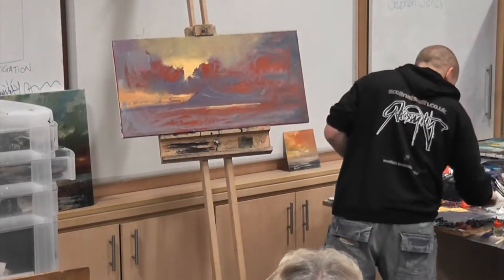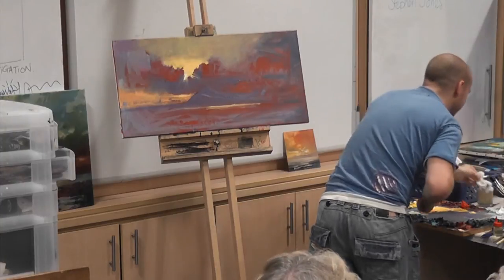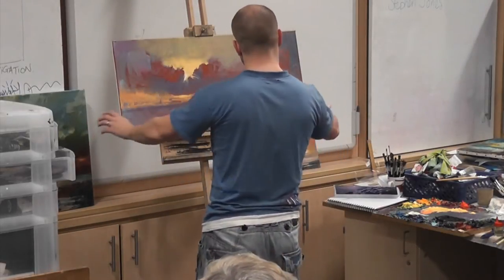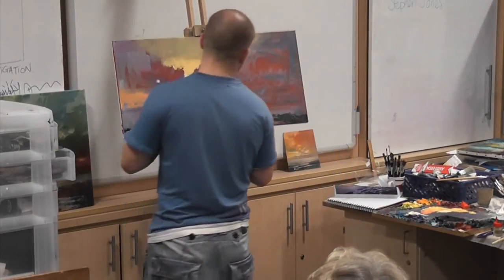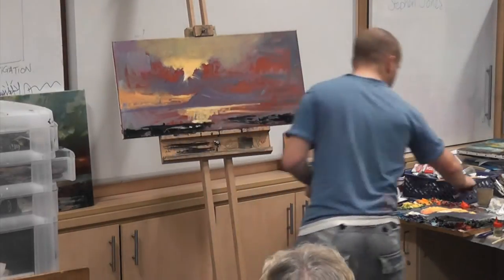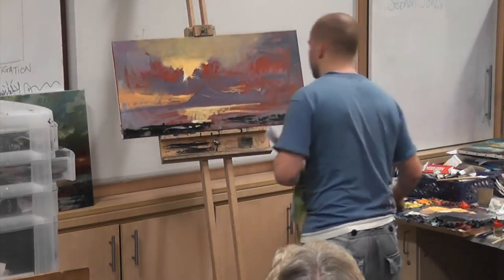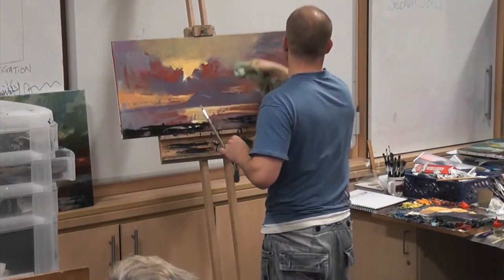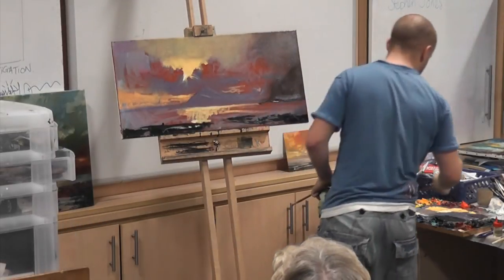Live Oil Painting Tutorial: Cuillins Sunset Part 3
This is part 3 of a tutorial and live oil painting demonstration by Scottish landscape artist Scott Naismith. It is intended to give an insight to the oil painting techniques of the artist.

This sunset seascape painting is of the Cuillins on Skye. The first part was filmed while it was being painted infront of an audience at a live demo at Williamwood High School (Glasgow) for Eastwood Art Club. The second and third sittings were filmed in the studio.

PART 3: The painting continues.
Camera positioning was not ideal here so unfortunately some of the brushwork is obscured.

This series of videos documents the live painting talk and demo allowing you to see the processes and techniques in real time.

A shorter video in time lapse showing the whole process and final painting is available on my channel